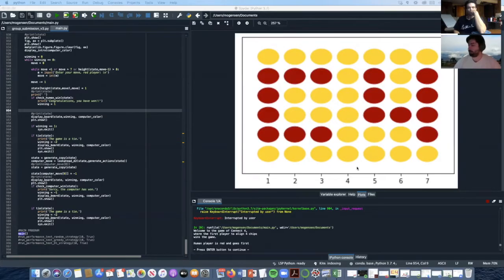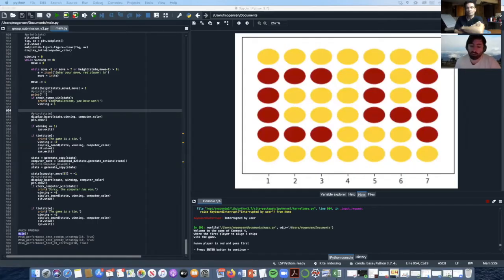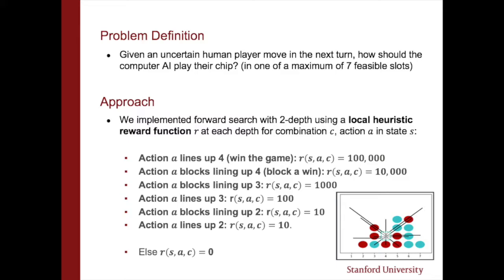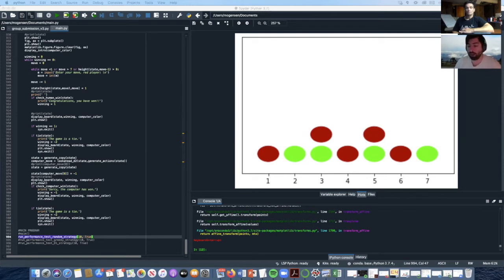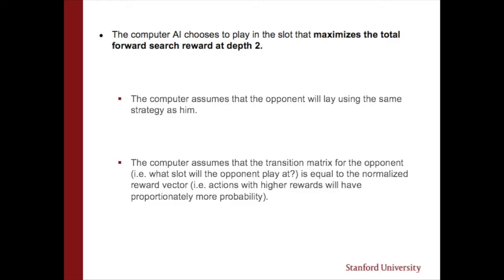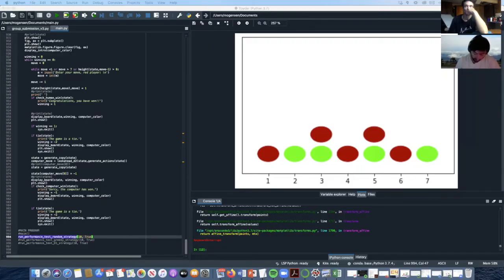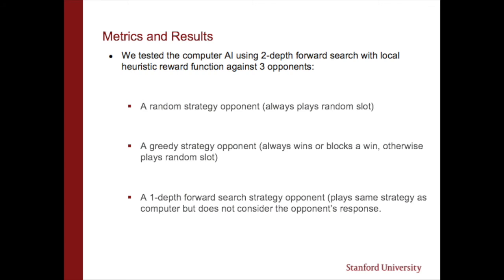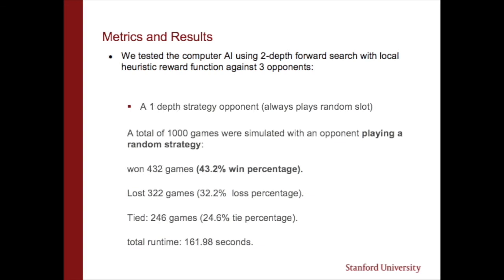CS 238 final project video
Final Project for Stanford's CS 238 (AA 228): Decision Making Under Uncertainty by Jason Spyres and Matt Mogensen. It focuses on an Artificial Intelligence approach to the Hazbro's game, COnnect 4